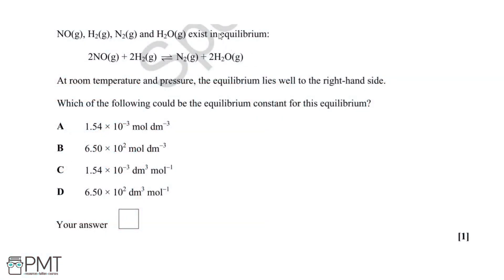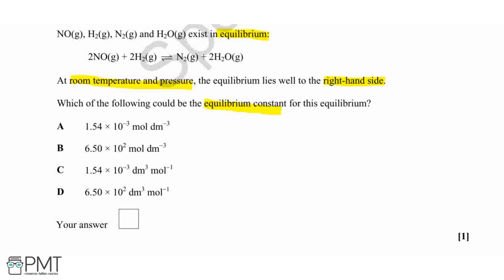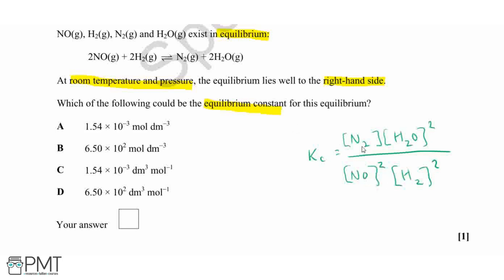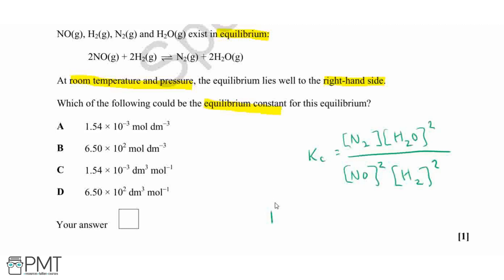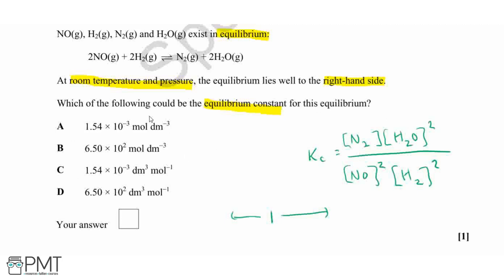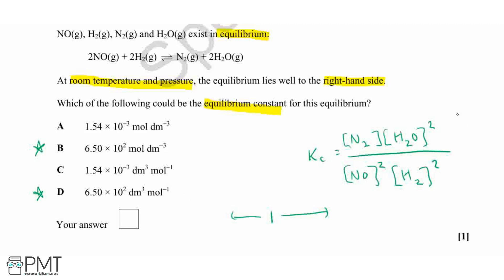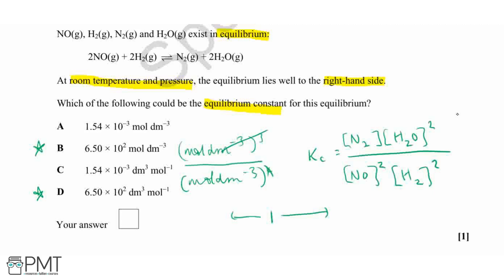How Far? - Q1 | Chemistry A-Level | PMT Education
This is the video solution for our Chemistry A-Level How Far? Questions by Topic. You can watch all the videos for this question set in this playlist